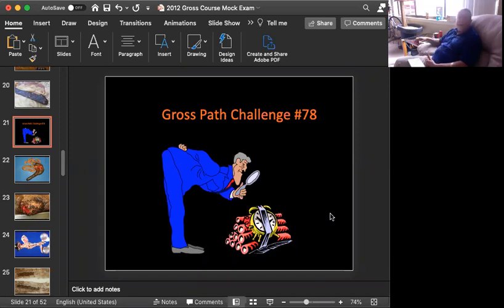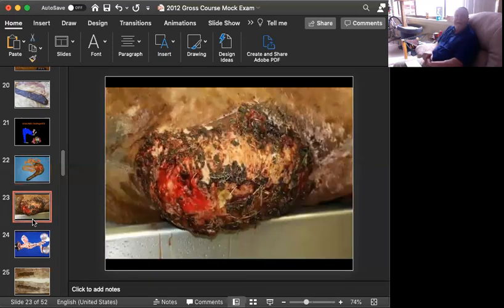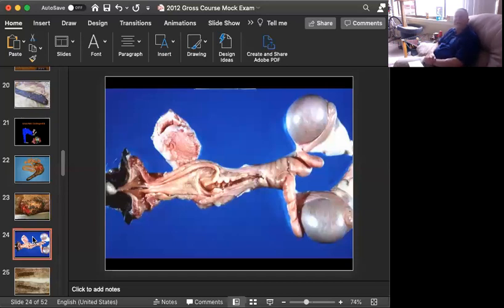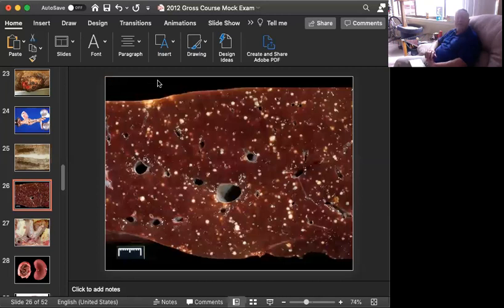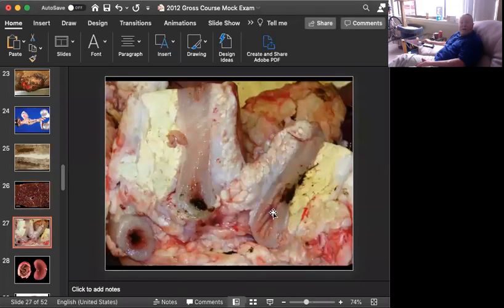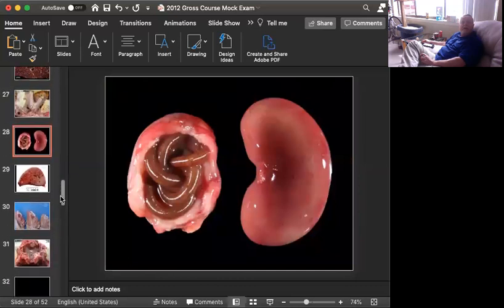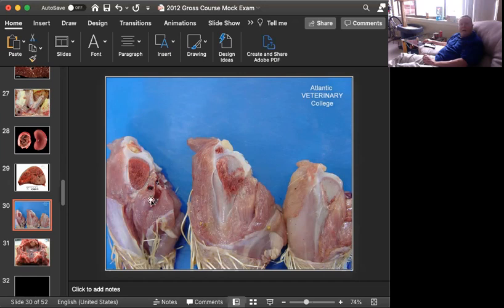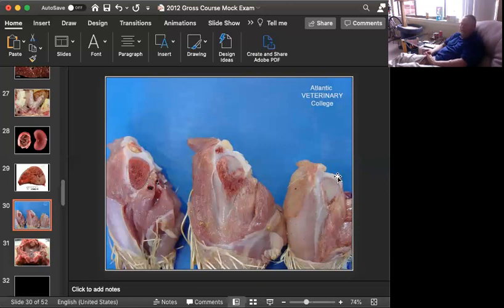Gross Path Challenge 78